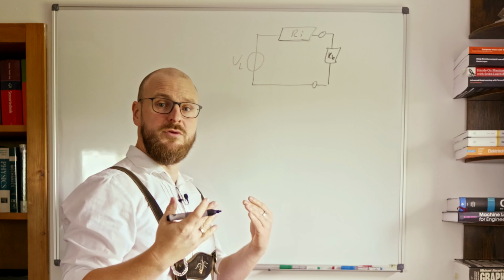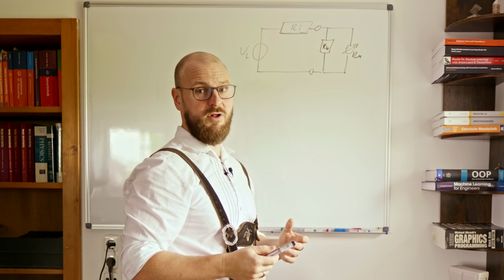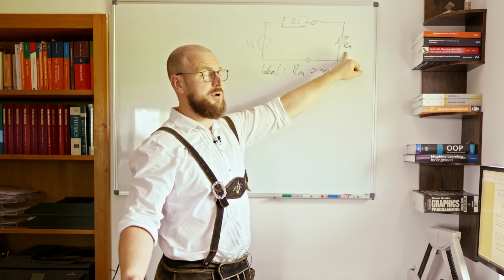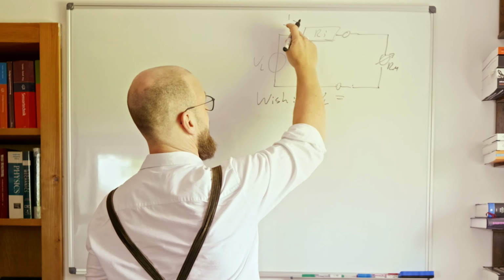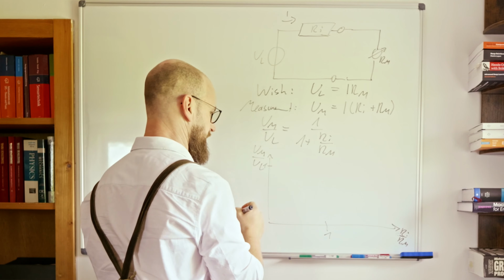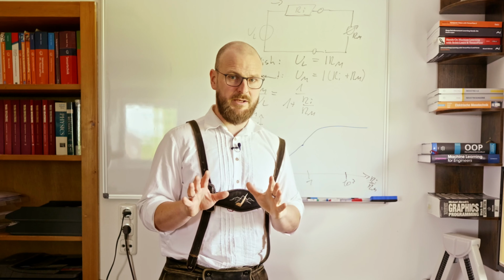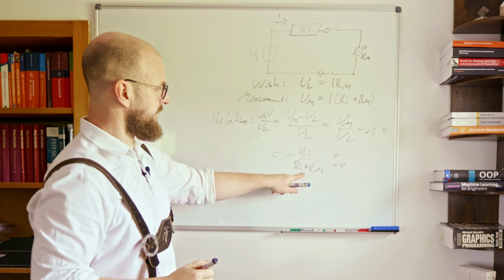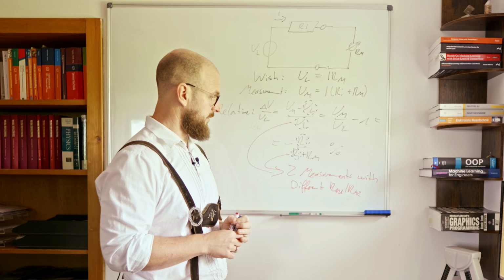DC Quantities: Measuring currents with real current meters and its errors - AI Tutored | Prof Joe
Lecture On Measurement Technology - Chapter 5 - DC Quantities Part 2

Questions discussed in this Video: What influece has the internal resistance of a voltage meter? How to correct the systematic error due to the internal resistance? How big are systematic errors depending on context and curcumstances? How to measure voltages with a real voltage meter?